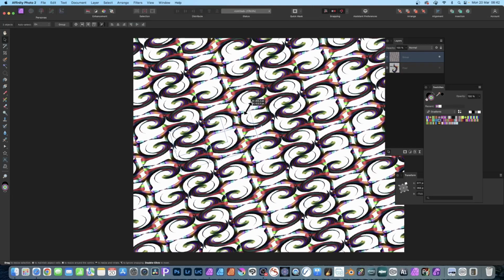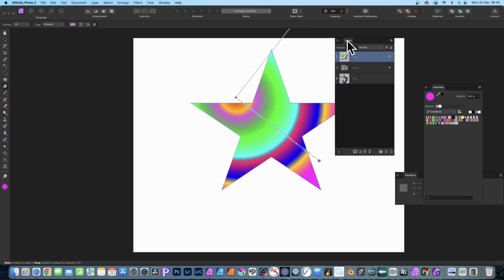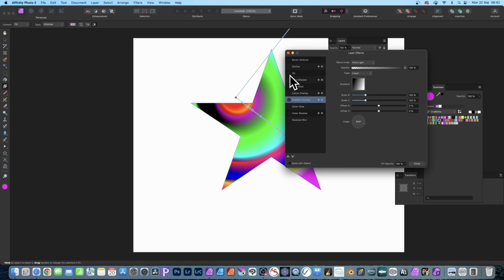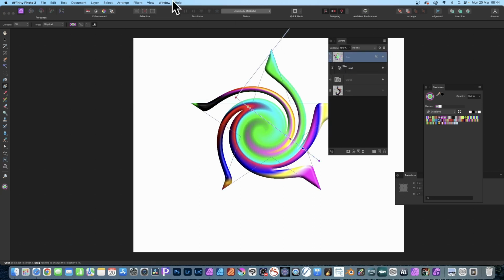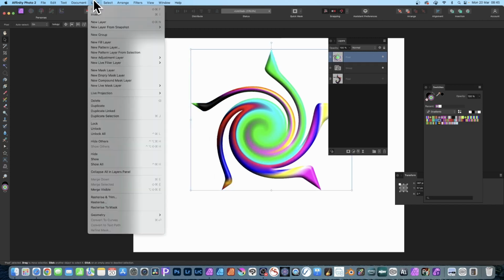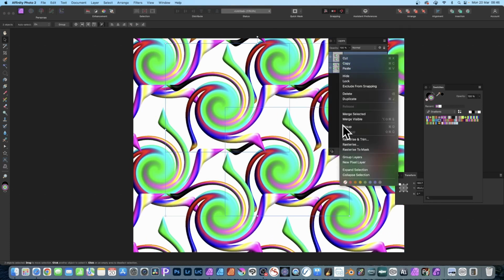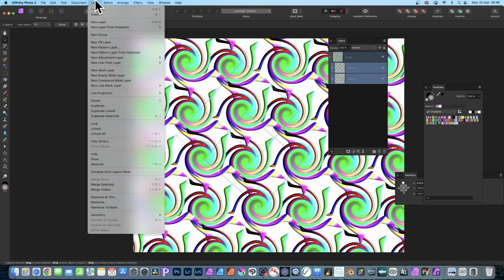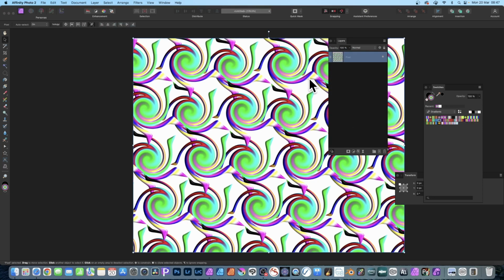Affinity Photo | Shape To Seamless Pattern Tutorial How To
How to take a shape and turn it quickly into a pattern
00:00 - Start
00:19 - Styles
00:52 - Twirl shape
01:21 - Define pattern
02:27 - End discussion